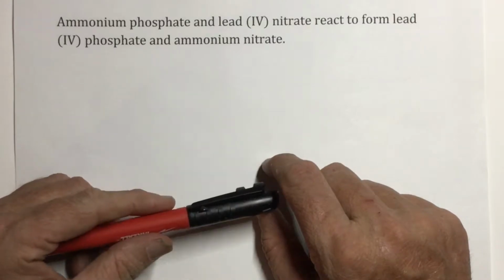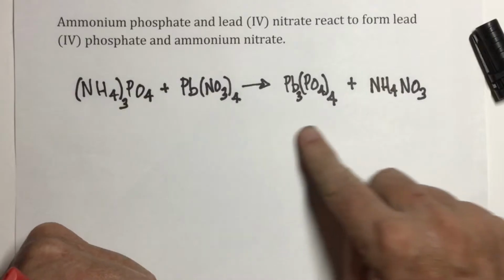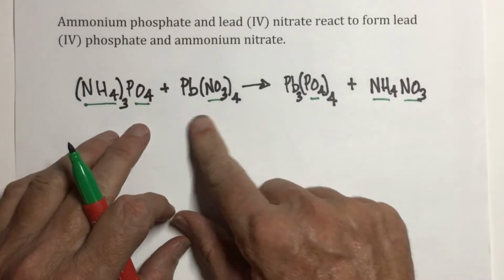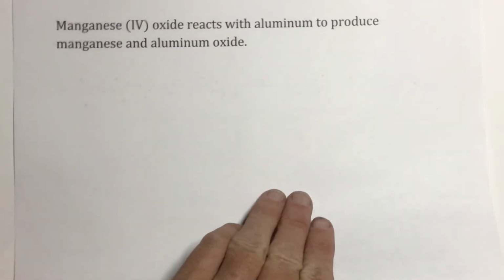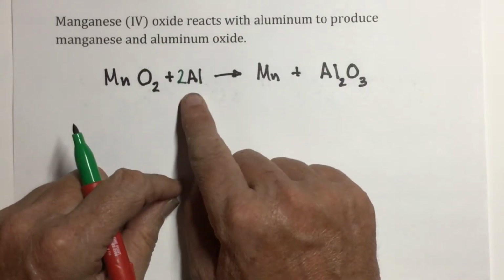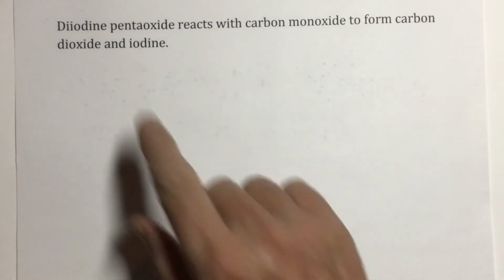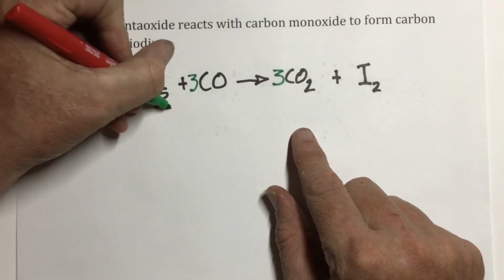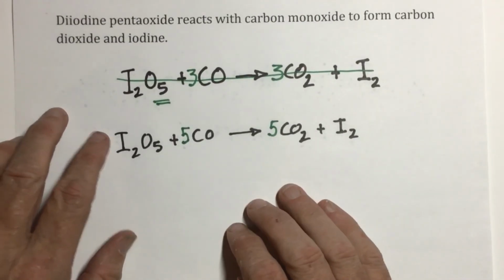Balancing Basic Chemical Equations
A straightforward method for balancing basic chemical equations.